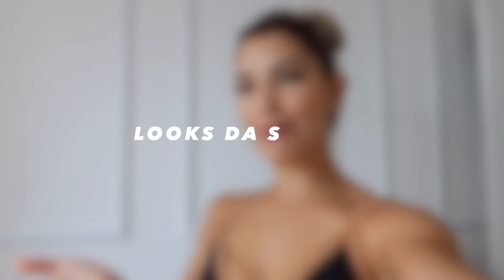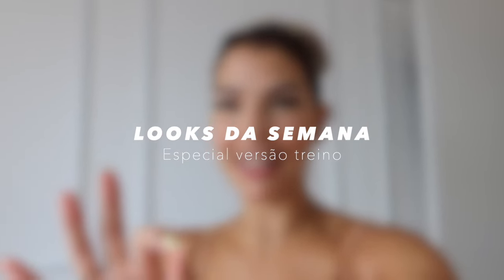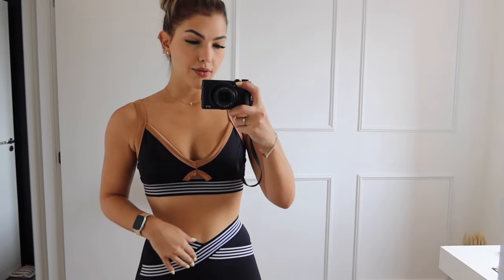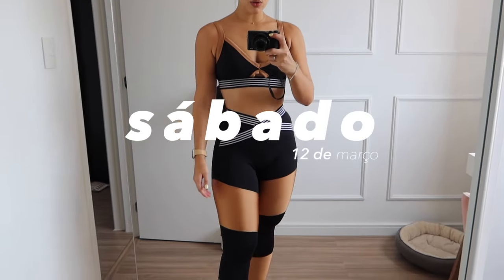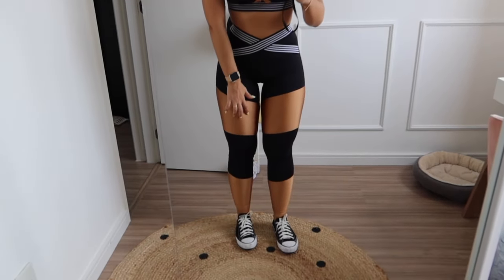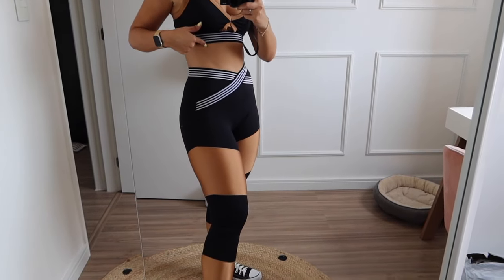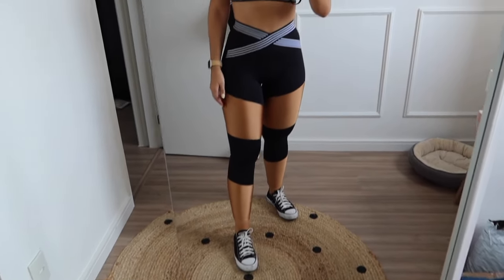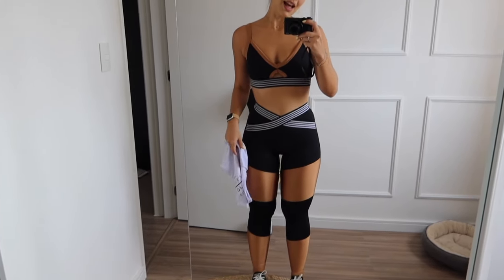LOOKS DA SEMANA DE ACADEMIA, TREINO | Dicas e Marcas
OI OI GENTE, trouxe os meus looks de treino da semana para vocês se inspirarem. Lembrando que você não precisa ter um look para começar a treinar, isso é independente. Mas devemos sempre nos presentear, porque da um gás a mais na hora de ir treinar hehe. Espero que vocês gostem, separei os links abaixo dos looks, E OS QUE NÃO TEM LINK é porque estavam esgotados. Não esquece de curtir, comentar e compartilhar. Um beijo no coração de vocês e até o próximo vídeoo.

LINKS
PARA OS LOOKS DA 2YOU FITNESS, meu cupom: AUDREY (10%)

Legging: esgotada

↠ r e d e s  s o c i a i s ↞

↠ p a r c e r i a s ↞